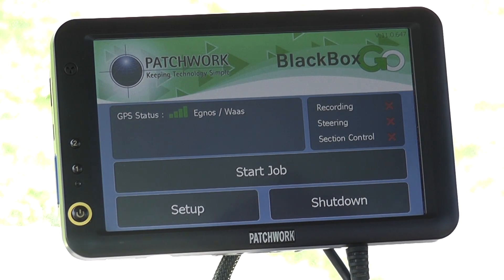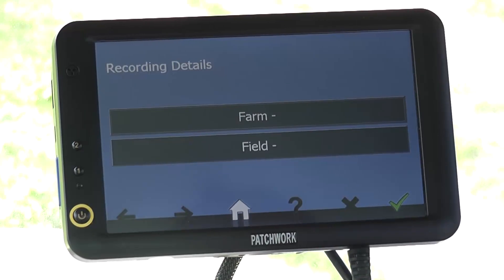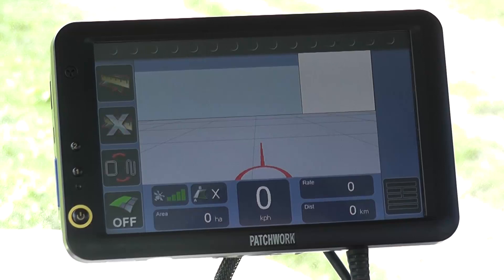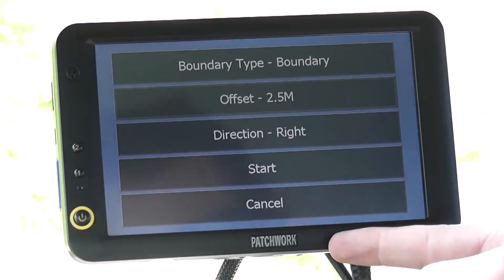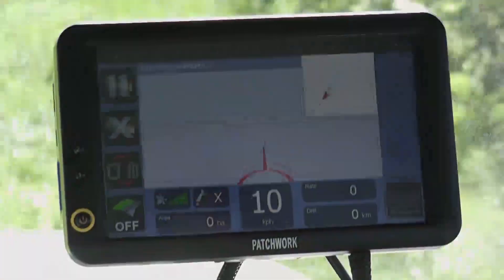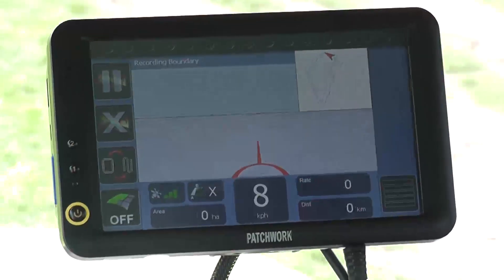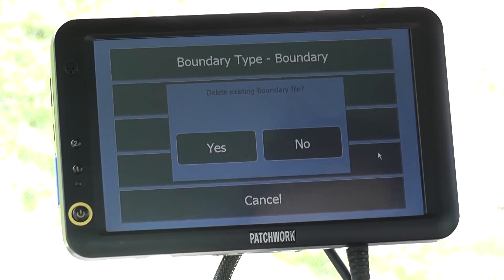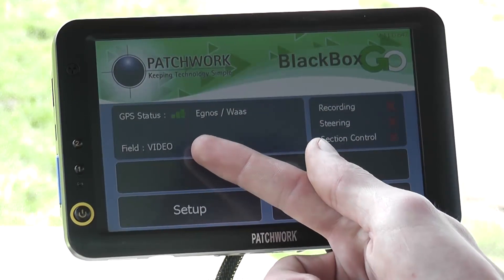BlackBox Go - Field area measurement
A video guide for using the Patchwork BlackBox GO system for field area
measurement.